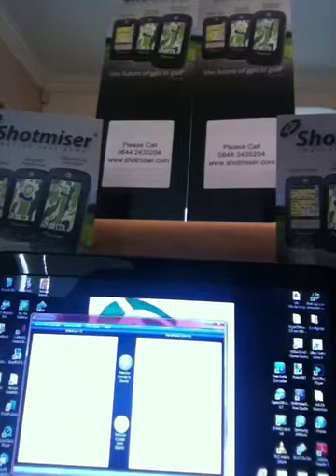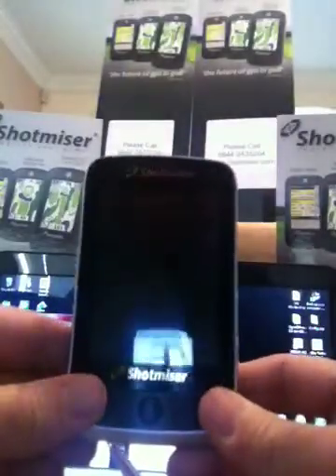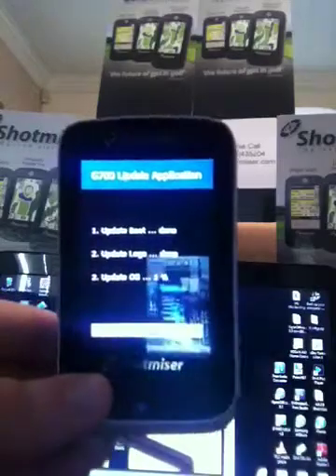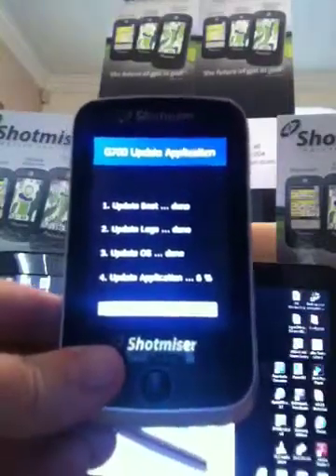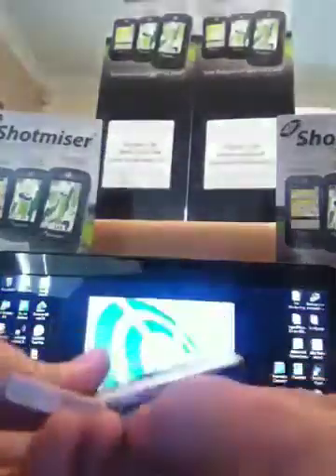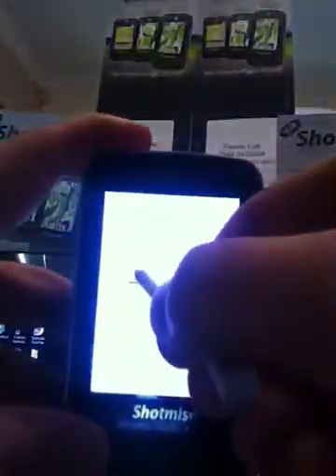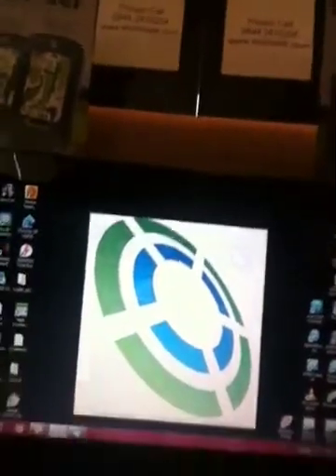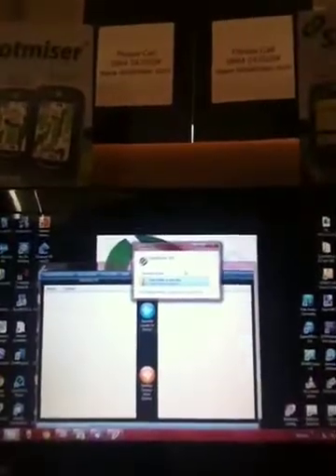Shotmiser G700 firmware update demo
Demo video showing how to update your G700 with the micro SD card